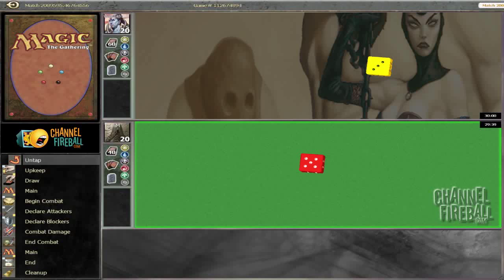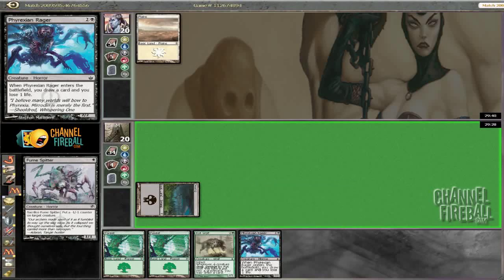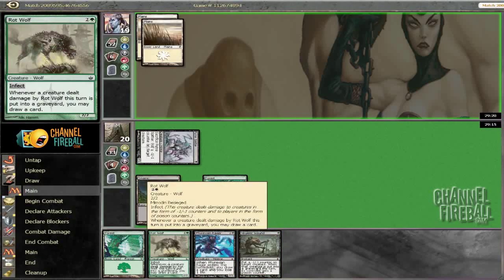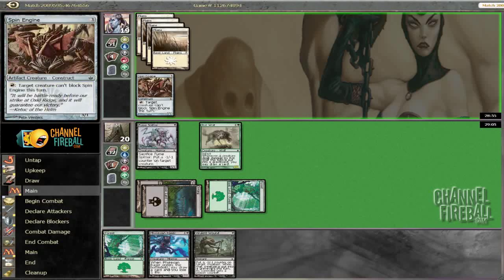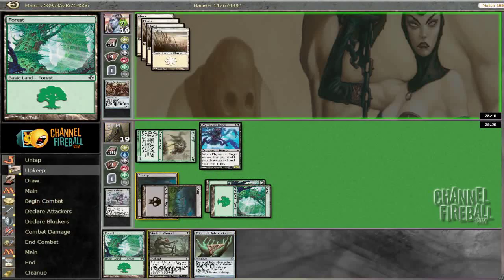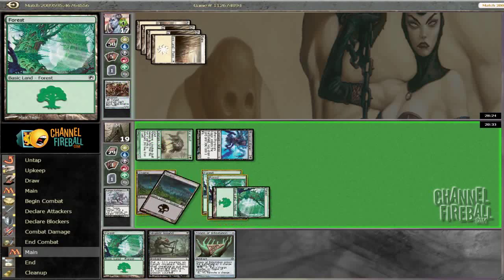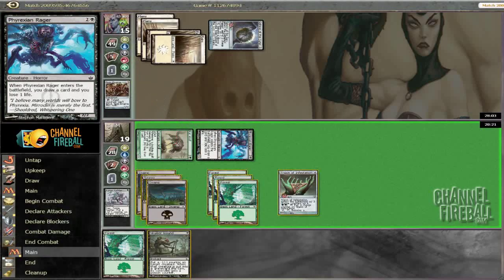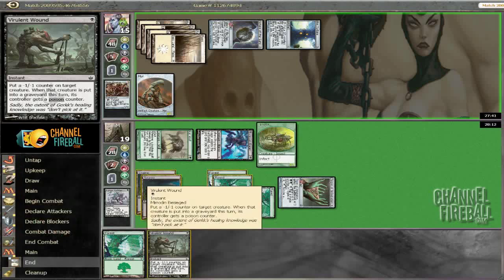Channel TomM MBS Sealed #1 Phyrexian Match 3, Game 1